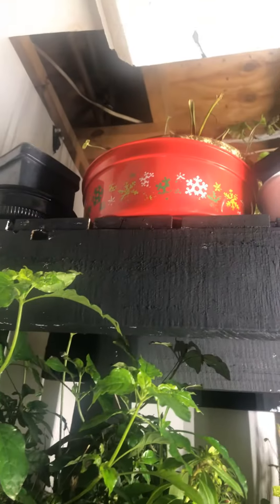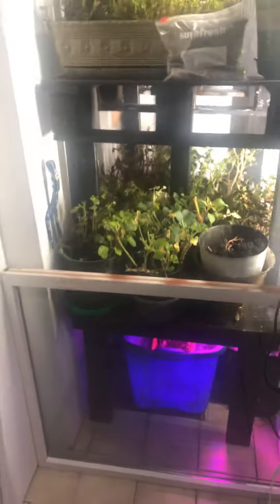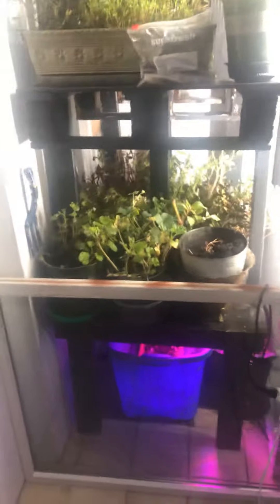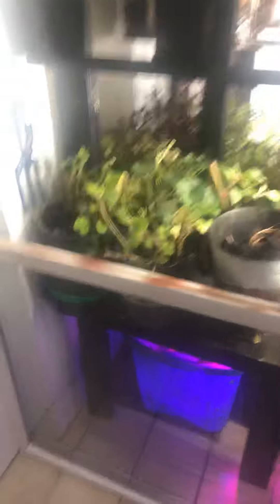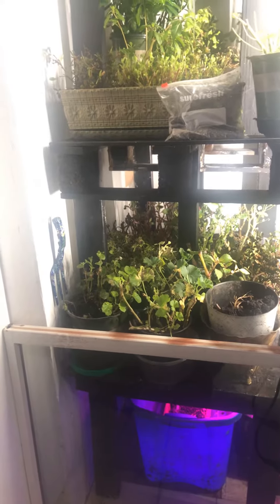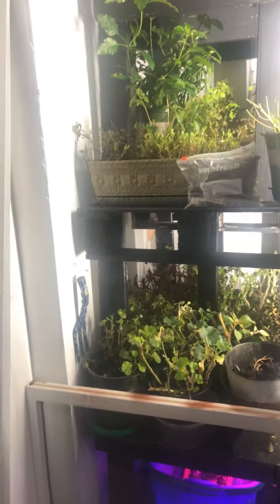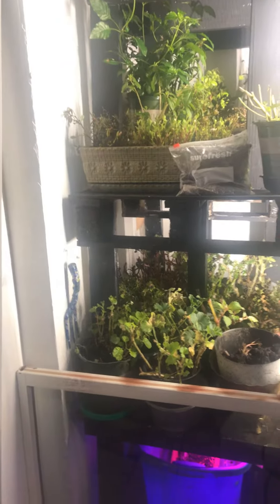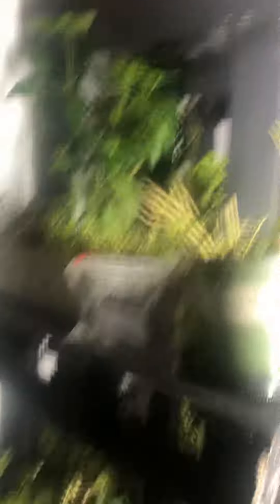Propagation closet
An indoor greenhouse idea with recycled high grade pallets and plant lights and a dehumidifier.